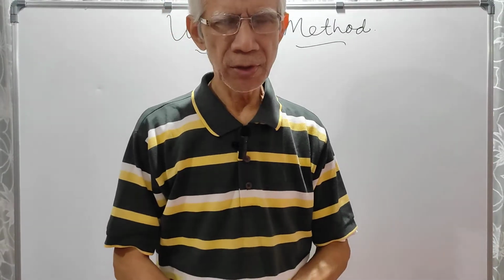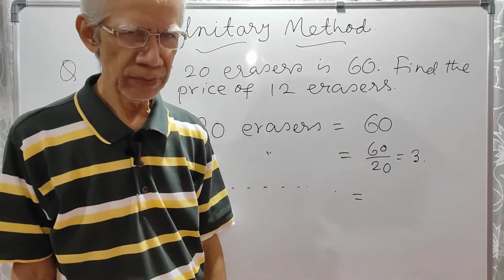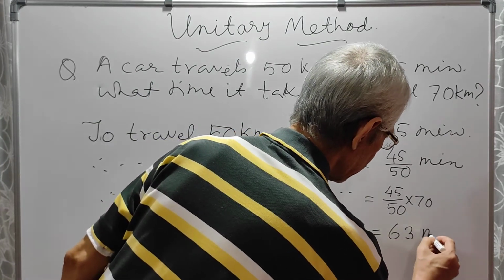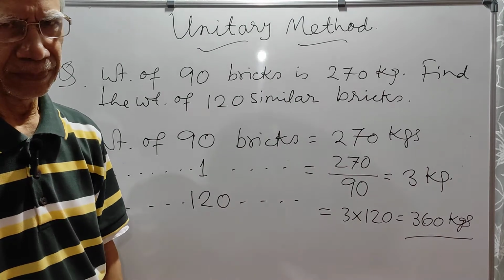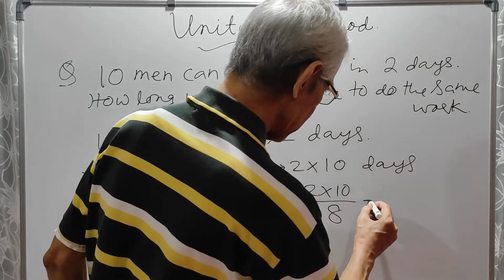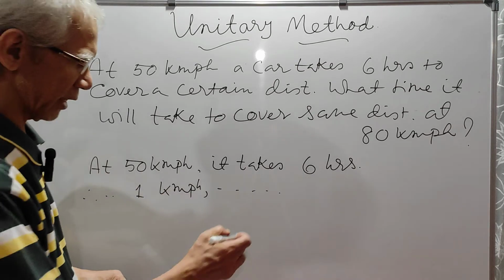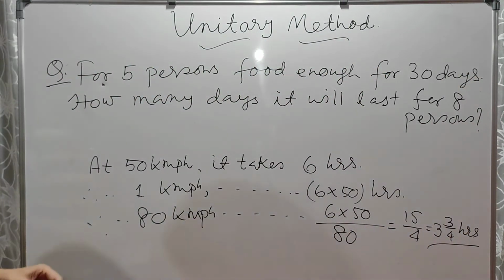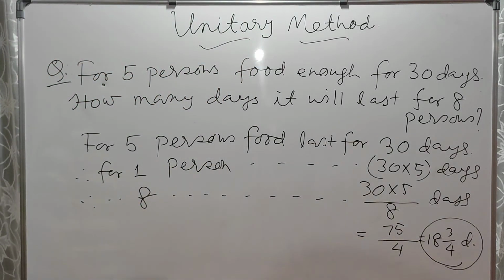Maths for all. Unitary Method. From Junior upto High school level.